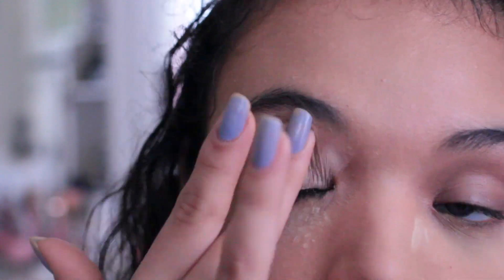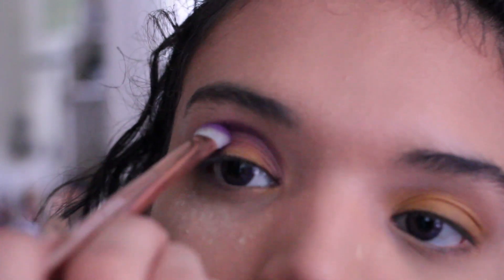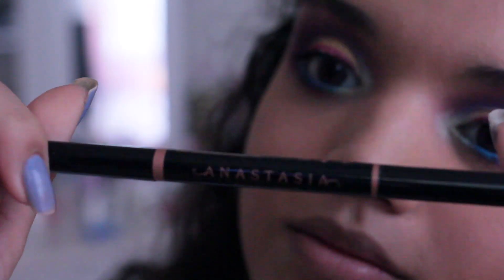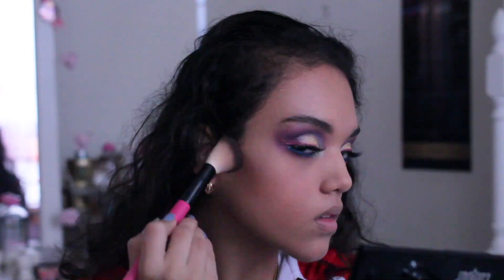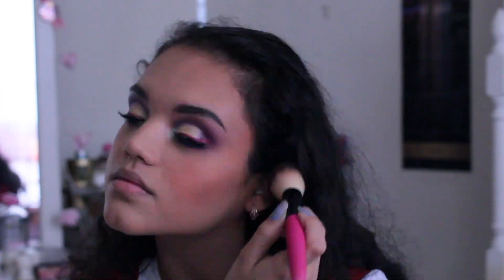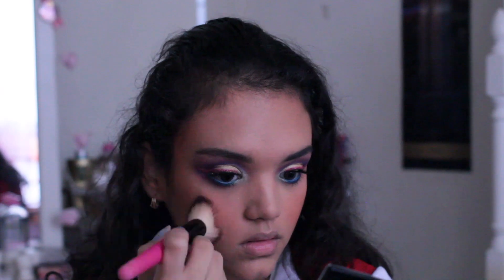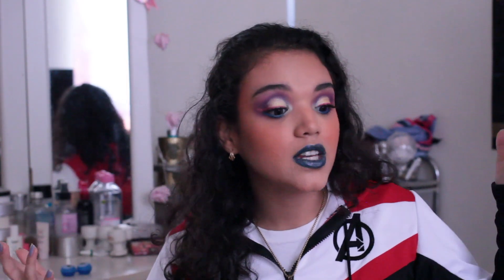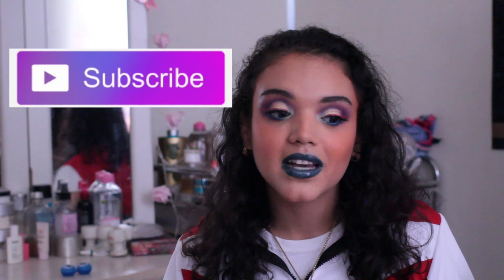Infinity Stones Inspired Makup Look